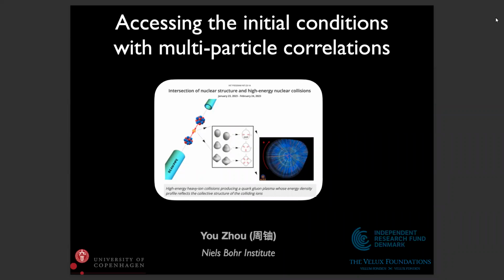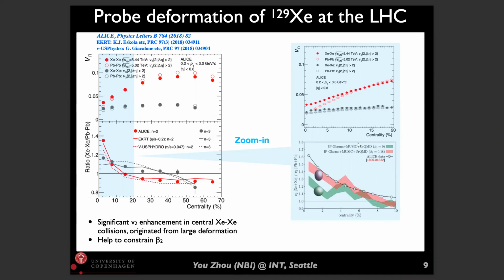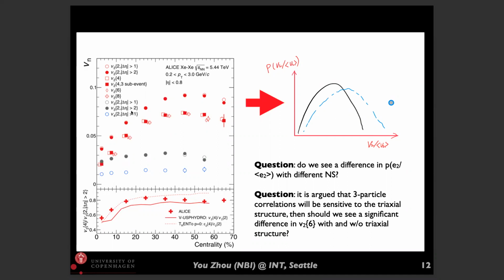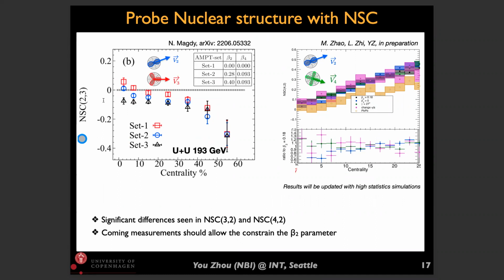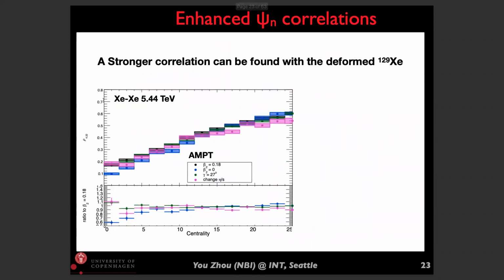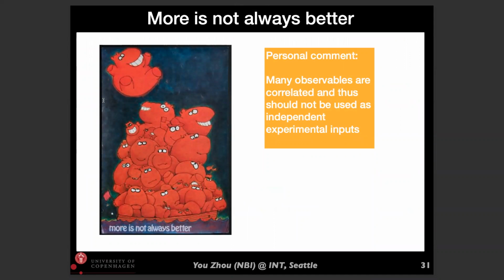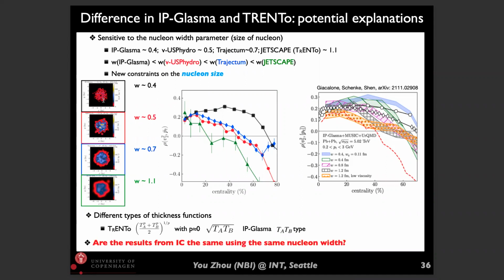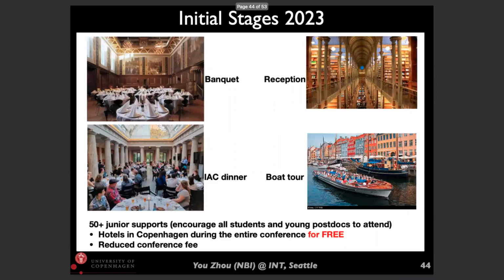INT 23-1a: Y. Zhou, "Multi-particle correlations and nuclear structure"